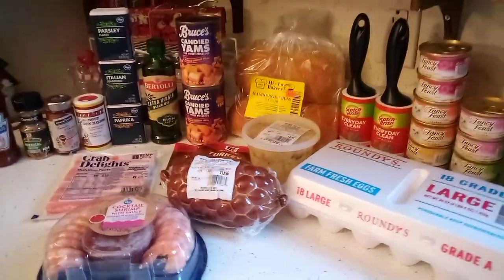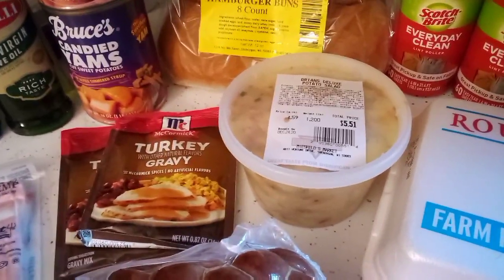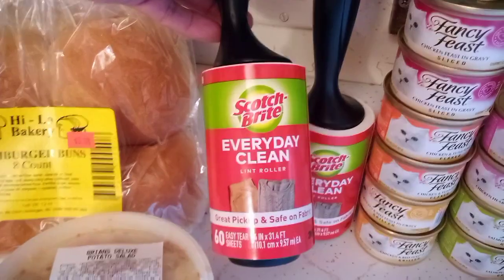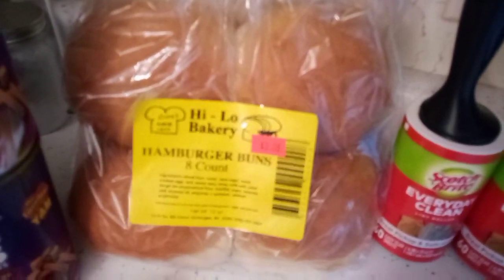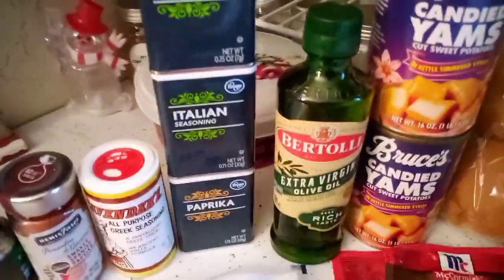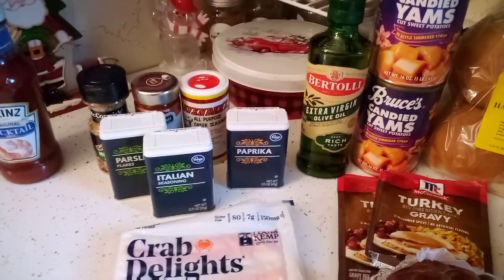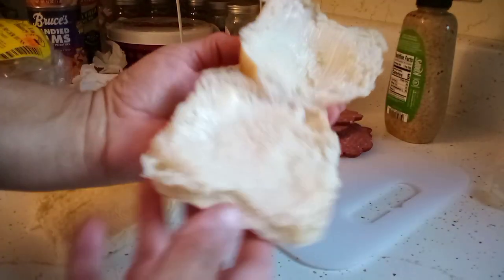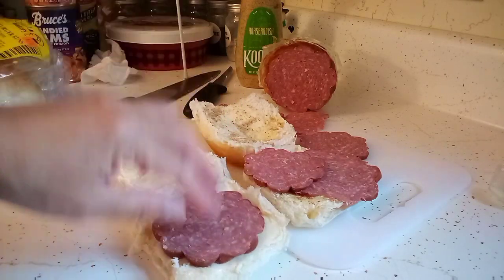Christmas Eve Small Grocery Haul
Merry Christmas and welcome to a new day. Thank you for taking time out of your day to spend with me.

For Mail
Corinna G.